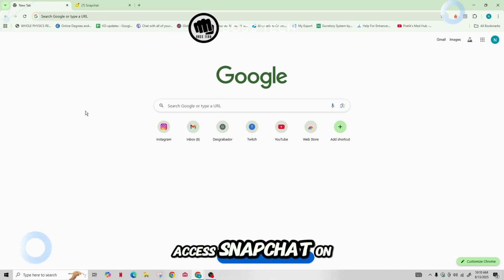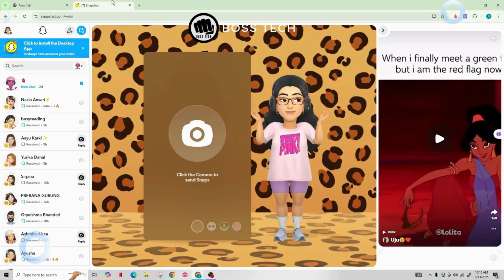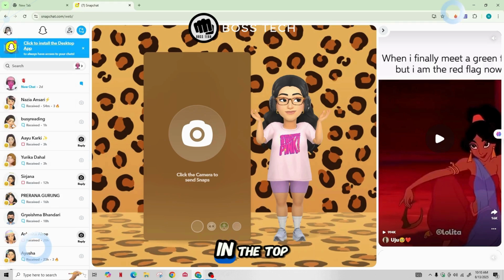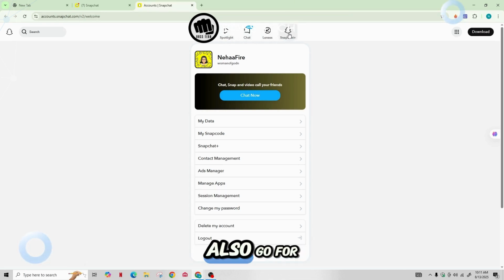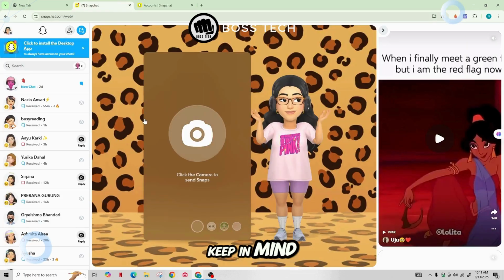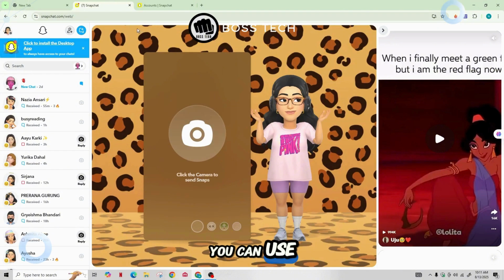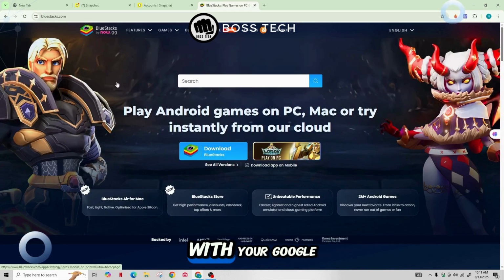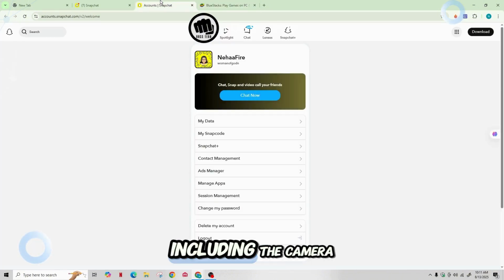How to Use Snapchat on Laptop/Windows/PC (2025 Tutorial)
Want to run Snapchat outside your phone? This 2025 guide shows you how to use Snapchat on laptop. Learn how to login, send snaps, and use filters on PC. Also covers Snapchat desktop version, Snapchat emulator use, and Snapchat web 2025.

Timestamps:
0:00 Introduction
0:10 How to Use Snapchat on Laptop